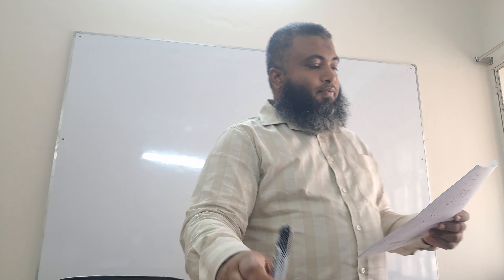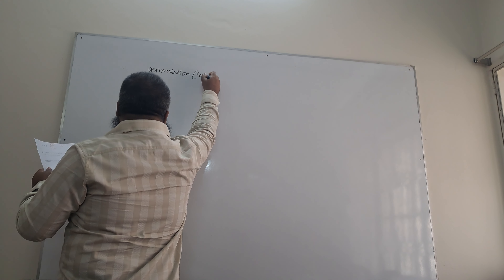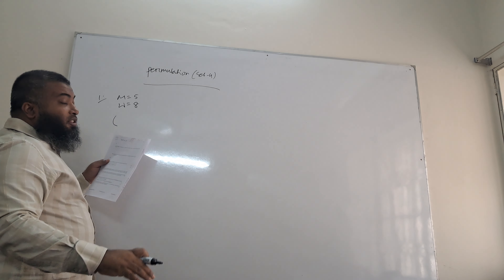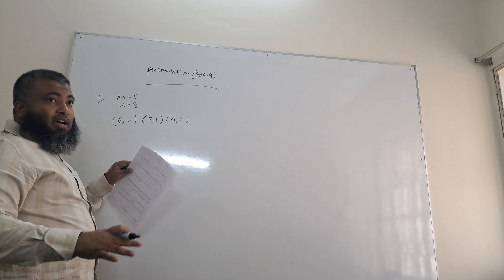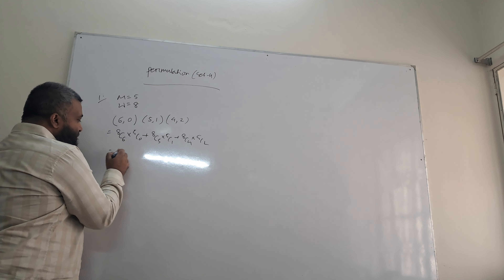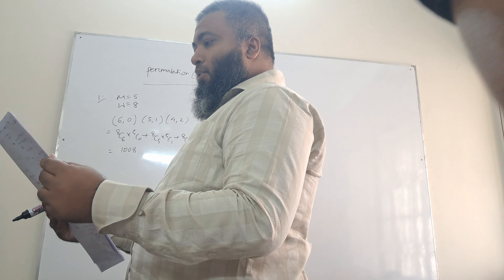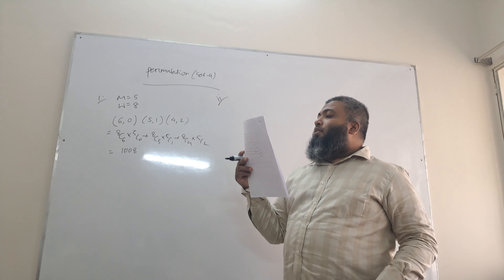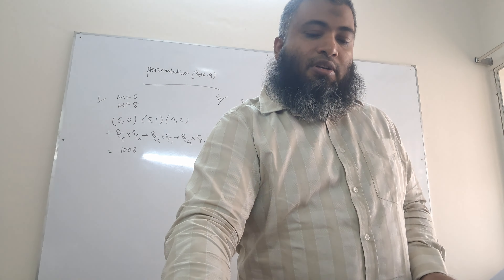S1 PERMUTATION SET 4 NO 1 PART 1